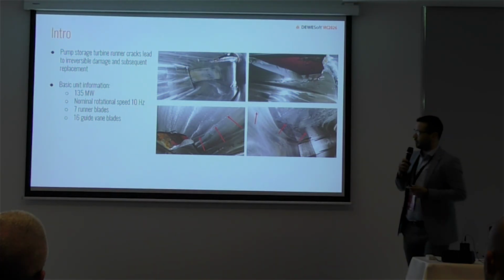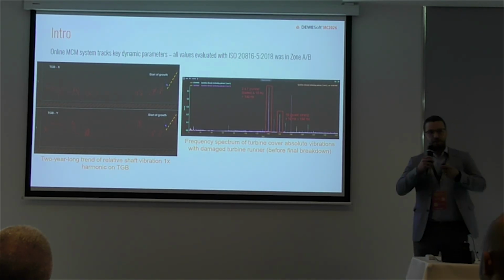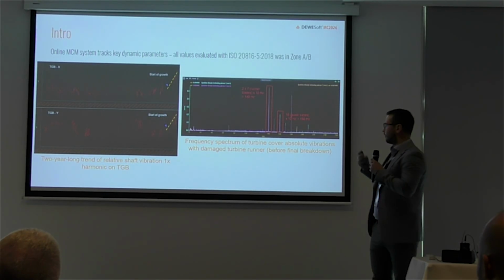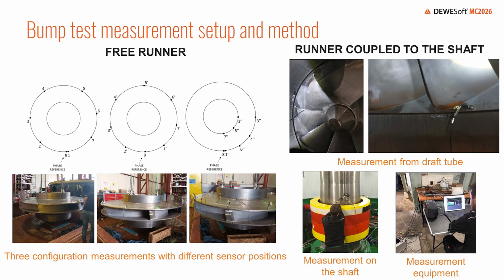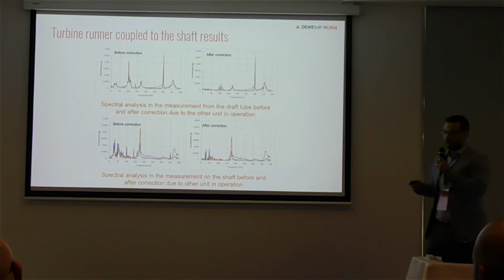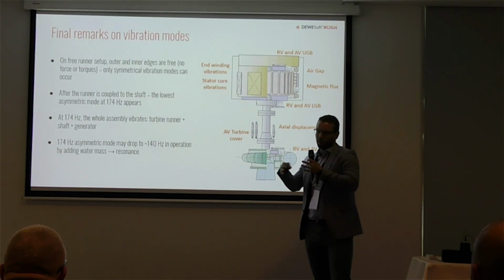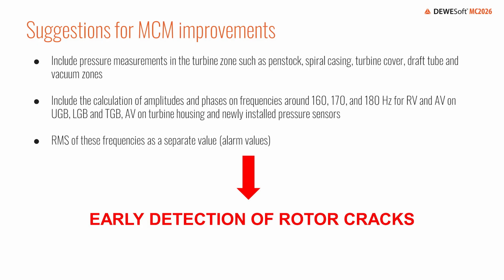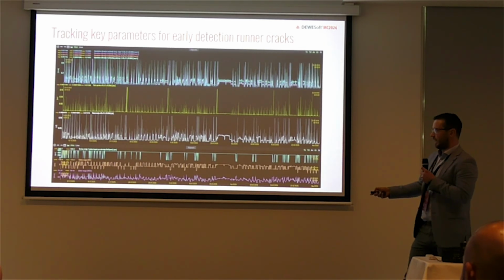Case Study: Resonance & Root Cause Analysis of a Francis Turbine Runner Crack (Dewesoft MC2026)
This technical presentation details the comprehensive Root Cause Analysis (RCA) of a recurring crown crack in a 135 MW pump-storage unit with over 40 years of service. After a recent failure resulted in a detached fragment of the runner crown and an emergency shutdown, an investigative campaign was launched to identify the structural and dynamic mechanisms responsible.

Using historical data from an Online Machine Condition Monitoring (MCM) system, investigators noted a dominant 140 Hz excitation component (twice the blade pass frequency). To validate the hypothesis of operational resonance, an experimental modal analysis (bump test) was performed on the runner under two distinct boundary conditions: free-suspended and coupled to the generator shaft.

Authors & Contributors: Damijan Cerinski, Ozren Orešković, Ozren Husnjak, Valentina Dervišević (Veski) | Jernej Sirk (DEWESoft) | Davor Bojić, Domagoj Magaš (HEP Proizvodnja).